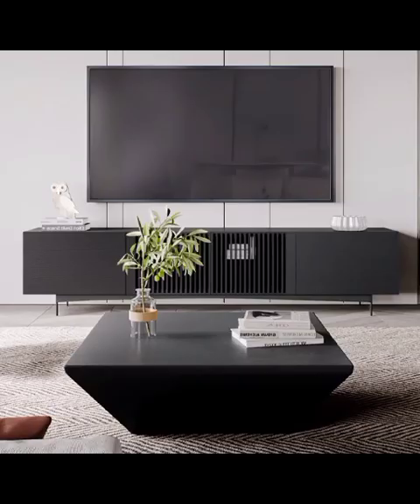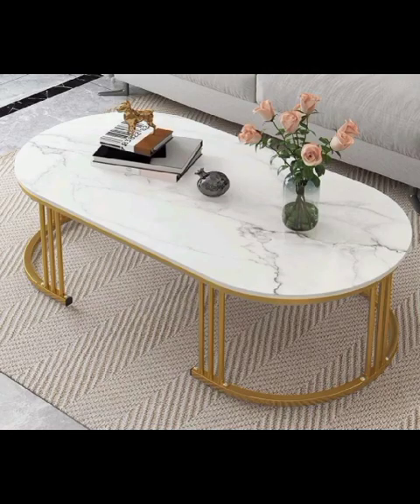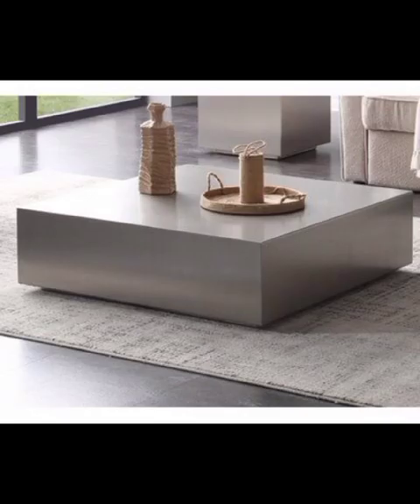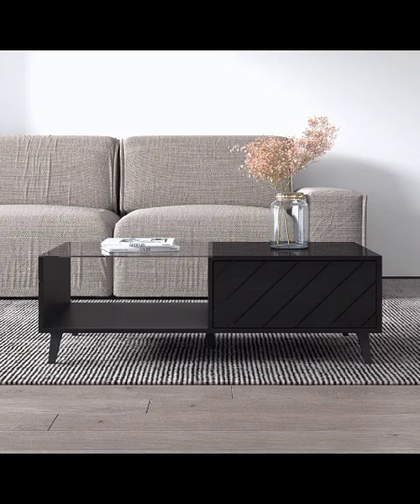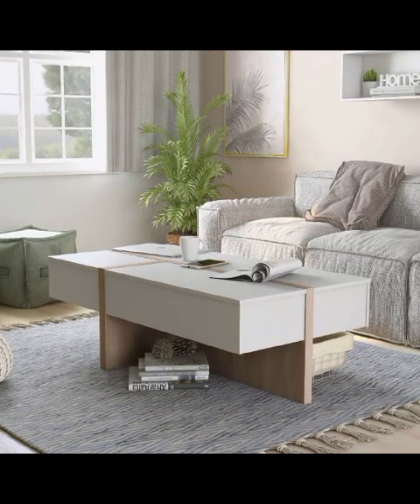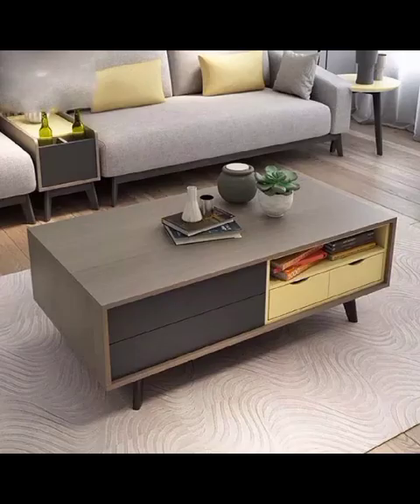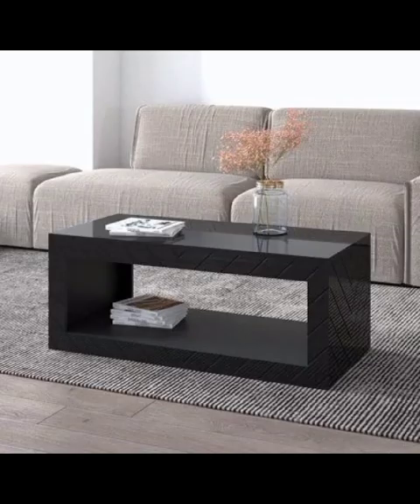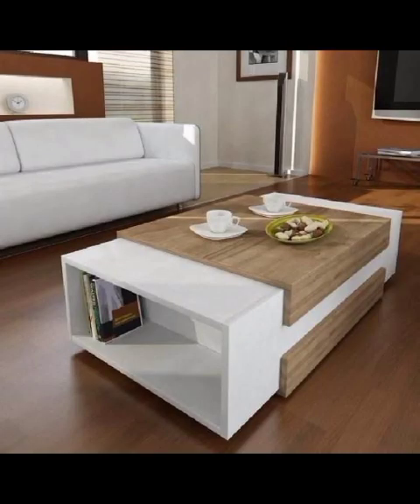Modern Living Room Table Design Ideas 2023 | Coffee Table Design | Home Interior Design